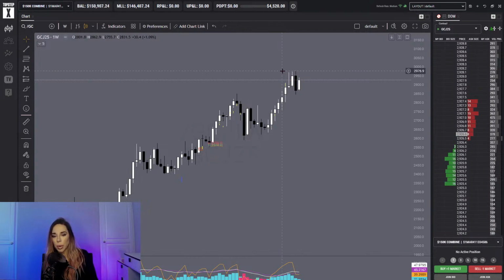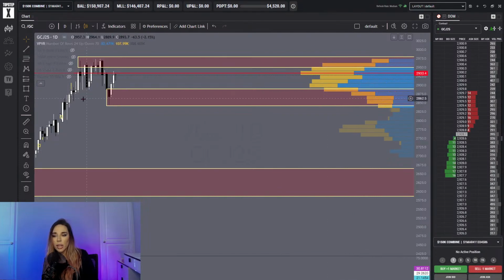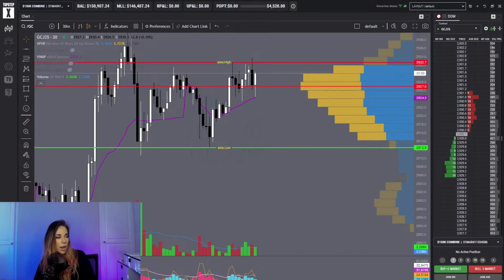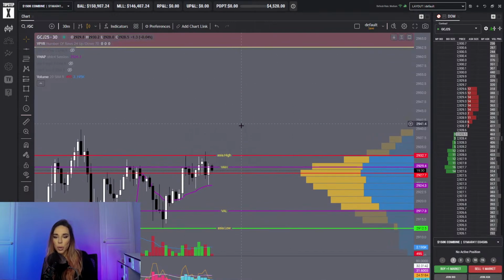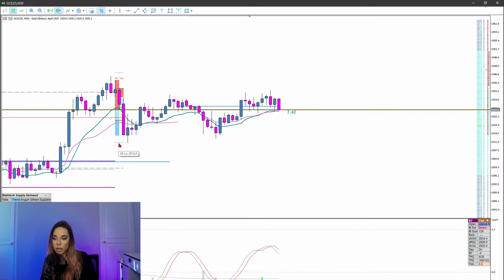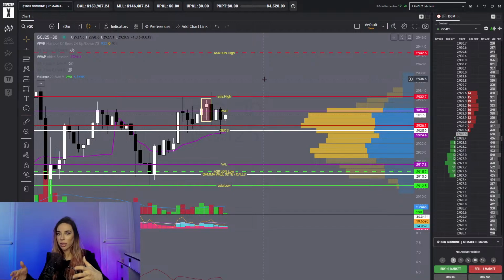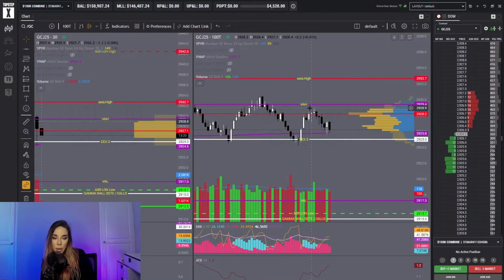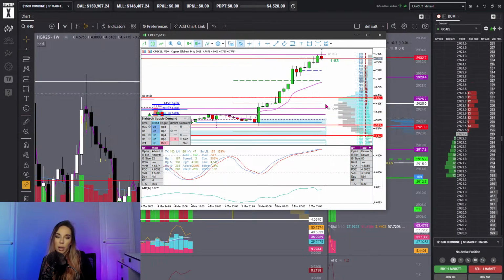LIVE: London Open with Deeyana (3/5/25)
📊 View our Daily Trading Levels

Welcome to TopstepTV's newest lineup addition, Opening Call London With Dee!

3:30 - 4:30 AM CT - London Open: Join Deeyana Angelo as she trades through the London trading session! It's everything you love about Dee's market analysis, but set at a more friendly time for our traders across the pond. Get a head start on making that sweet P/L before the rest of the Topsetp crew even wake up!

Don't miss TopstepTV later this morning:

📢  7:20-8:30 AM CT - Opening Call: Topstep's Eddie Horn, John Hoagland, and John "JD" Doherty welcome you to another day of trading with news, humor, and pre-market insight!

📈 8:30-11:00 AM CT - Fast Markets: Join our team and guests as they discuss setups and trade live. We’ll break down everything you need to know on how to become a professional trader including: order flow trading, trend trading, candlestick trading, chart trading, fibonacci trading, VWAP trading, and so much more! FEATURING: Nick4ATick ( & Jerome D

📋 11:00-11:15 AM CT - The Morning Recap: Hoag covers all the action from Fast Markets in a bite-sized segment to get you up to speed! Reviewing the morning and providing insight into what's to come–this is a recap you don't want to miss!

💪 11:15-12:00 PM CT - Power Players: Topstep interviews the most exciting and popular personalities in the futures trading industry. Come see what makes them tick. FEATURING: ZeroDayJay

👨🏻 12:00-12:30 PM CT - Shoulder Tap: Help us celebrate the great trading we’re seeing around the firm. Cheer on fellow traders, learn about the strategies taking them to the top, and show us consistent trading to get your name called out next!

🧠 12:30-1:00 PM CT - Lunchbox Trading: Spend some time with our Topstep Performance Coaches as they spend the lunch hour scouting for trades and answering questions!

🔙 1:00-2:00 PM CT - Dorm Room Traders: Beginner traders join Topstep live from their dorm rooms to learn the fundamentals and get advice from the Performance Coaches here at TopstepTV! Come see the next generation of traders as they get their footing in the market! FEATURING: Tom D

💥 2:00-3:00 PM CT - Power Hour: Make sure to end your day and close out your trades with us! This high-energy hour is guaranteed to bring the tradertainment, and we might even crack open a beer on Fridays. Cheers to you, trader! FEATURING: Isaac

🏀 3:15-4:15 PM CT -  At The Buzzer: Join Coach Jay as he recaps the trading day with TopstepTV's newest segment! Keep the conversation going once TopstepTV ends with your favorite TopstepTV personalities.

🐢7:30-9:00 PM CT - Slow Markets: Join Topstep Performance Coach Dakota  and gain valuable insight into the later sessions of the market! Ever wonder how Coach Dakota earned his way onto the Top 10 Leaderboard? Tune in and find out! It's TopstepTV–at night!